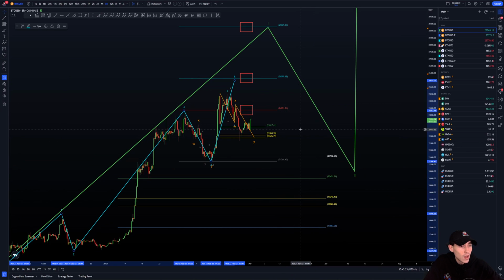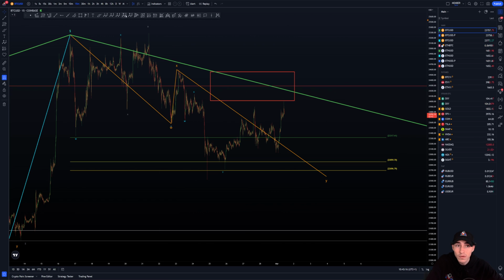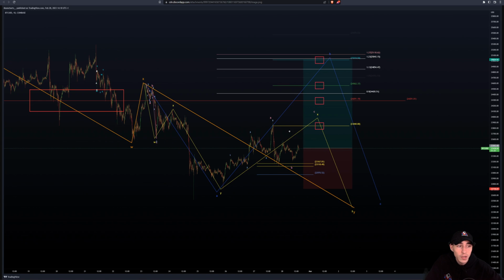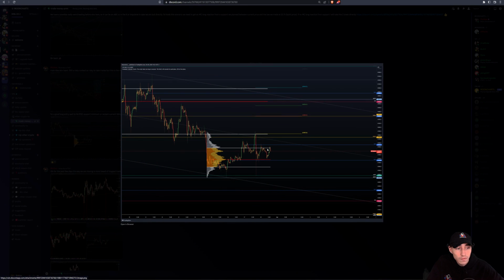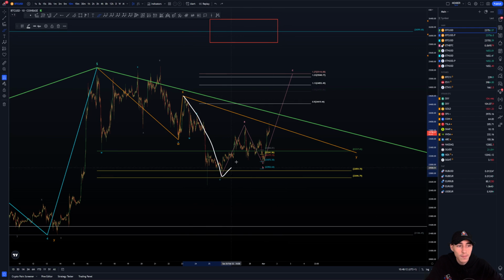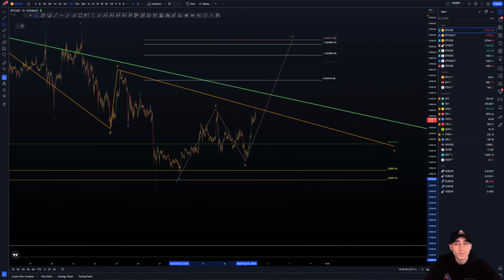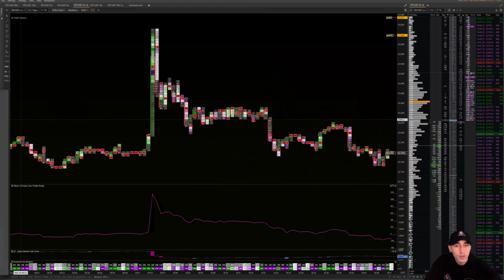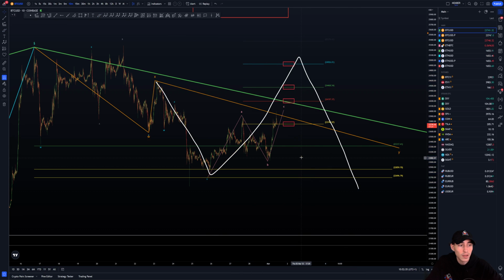DON'T MISS THIS BITCOIN MOVE (short setup) !! BTC Elliott Waves Technical Analysis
📢 PRIMEXBT 7.000 $ DEPOSIT BONUS :
3 - Enjoy the deposit bonus up to 7.000 $ !

The only place for Technical Analysis and Elliott Wave Analysis and Price Prediction that you need!

In this video I talk about the Bitcoin BTC Cryptocurrency price and carry out an indepth bitcoin Elliott Waves count. I also discuss where the price could be going next and my BTC prediction in the coming days.